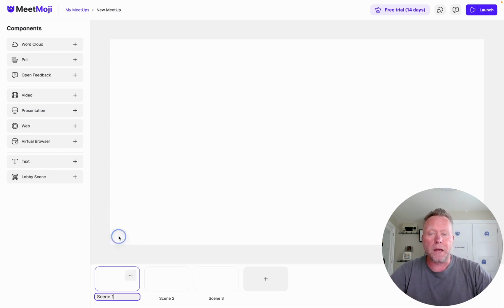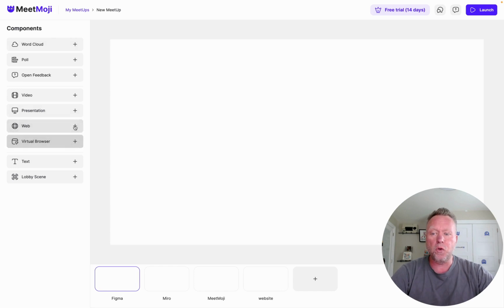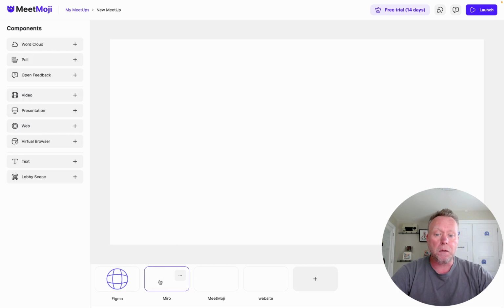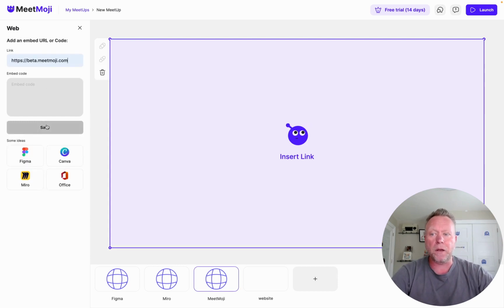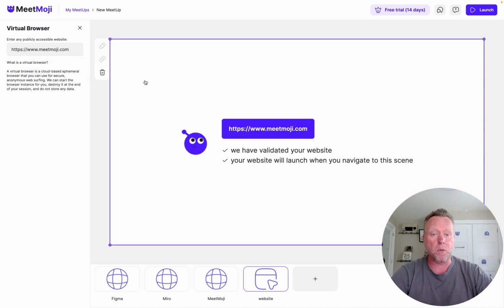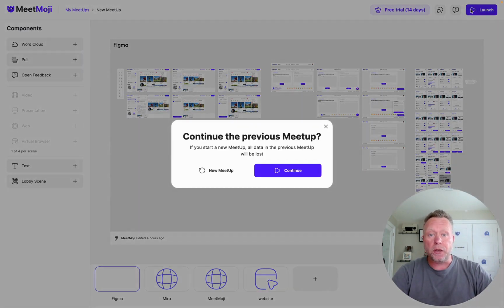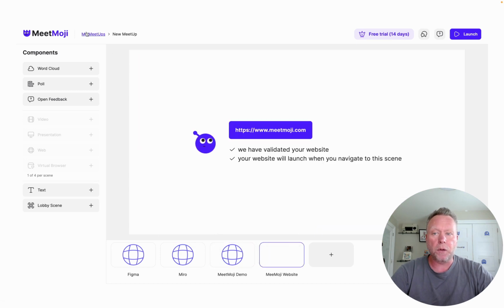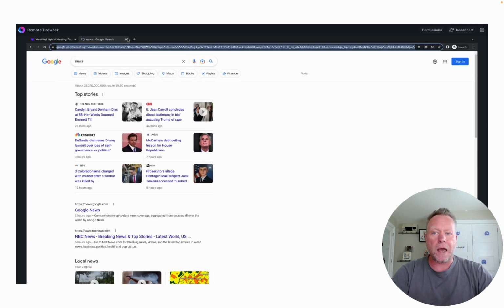Embedding Applications and Websites in to your MeetUp